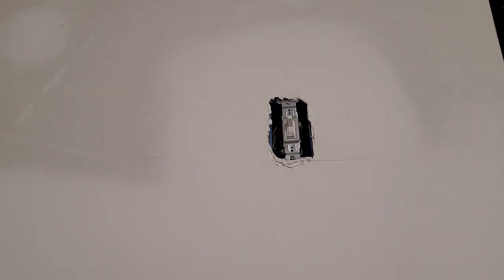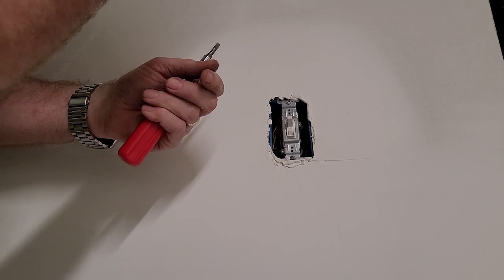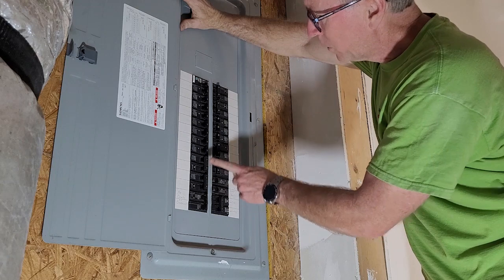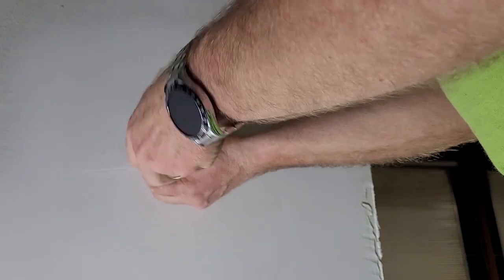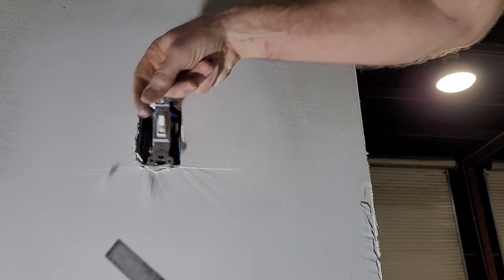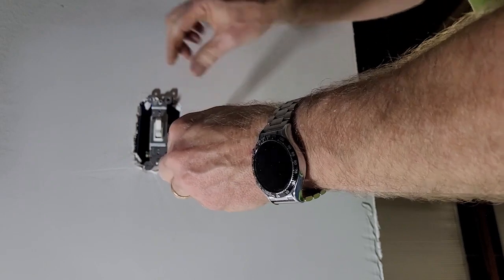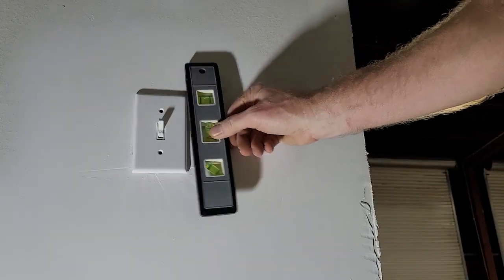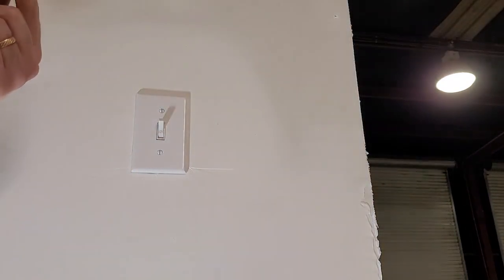Dream Shop Pt 4 The Switch is On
A demonstration of the one of the easiest handyman tasks - installing/correcting a light switch cover.